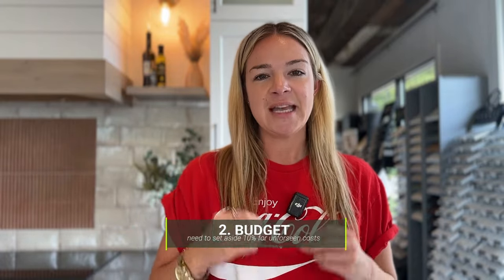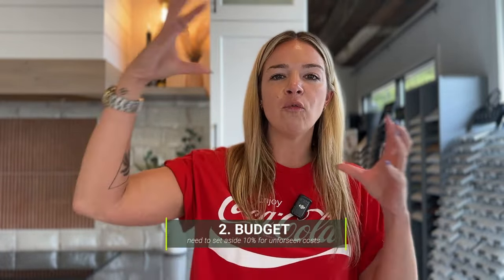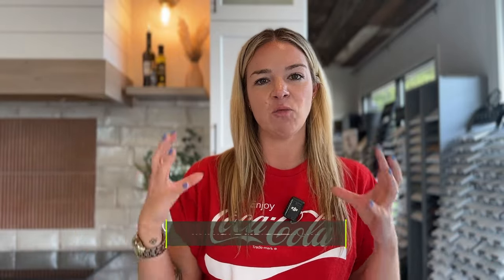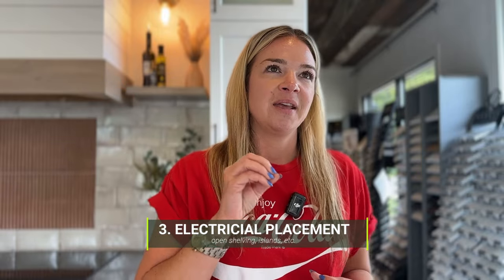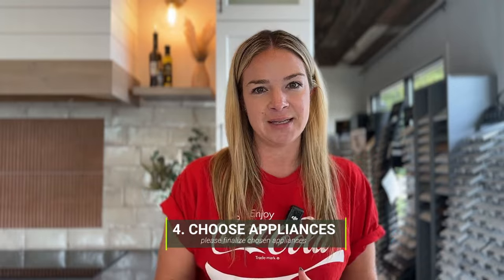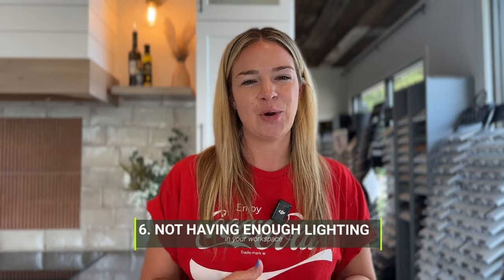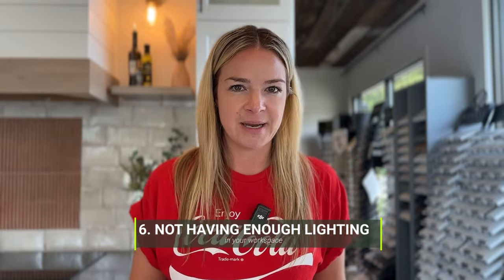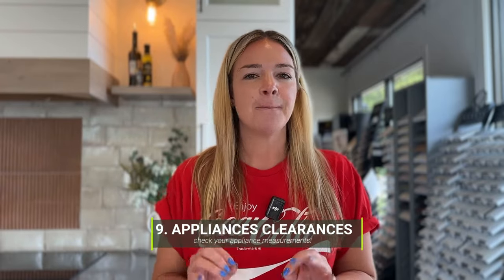10 Kitchen Remodel Mistakes in under 10 minutes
10 Kitchen Remodel Mistakes in under 10 minutes

Hello, friends!
Welcome back to today's video! In this video we are telling you 10 kitchen remodeling mistakes that you should avoid in 10 minutes!

Plus! Once a month we pick a lucky winner from around the globe to zoom in and I can take a deep dive into their project

Video Chapters:
00:00 Introduction
00:35 Incomplete Design - Not having selections and details
01:27 Overall Budget
02:06 Electricial Placements
02:46 Final Appliance Selections
03:27 Walkway Dimensions & Island Placement
04:14 Not Having enough Lighting
05:20 Double Checking the Rough-In Phase
06:34 Function over Fashion
07:18 Appliance Clearances
08:25 Materials!

Cheers, Kerstin

Let’s connect!